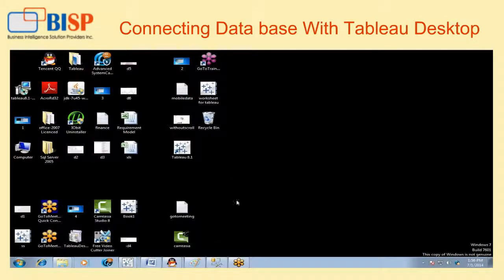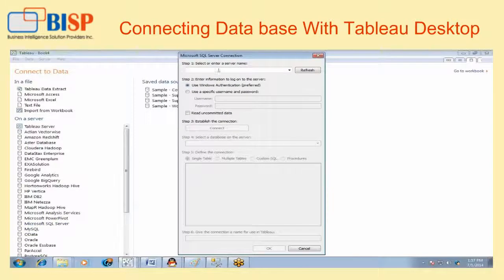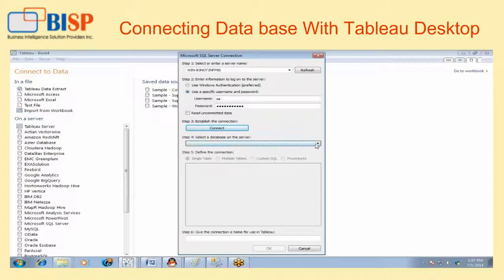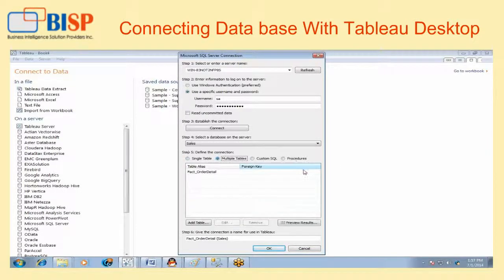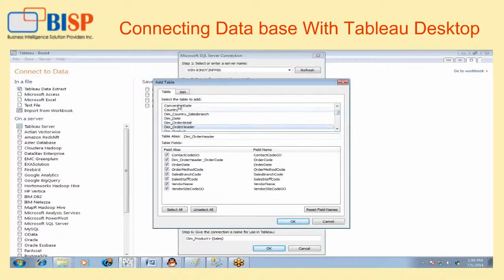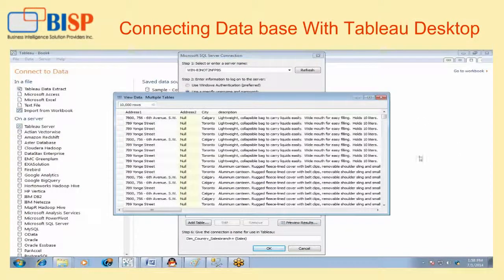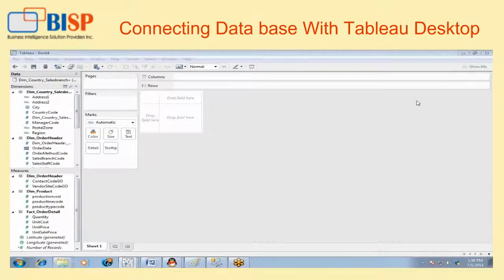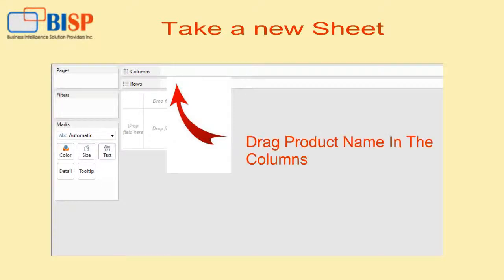Blending Charts In Tableau 8.1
Implementing Dual Axis Chart